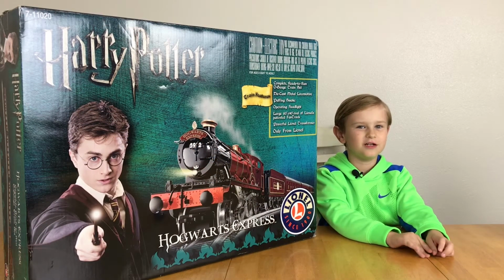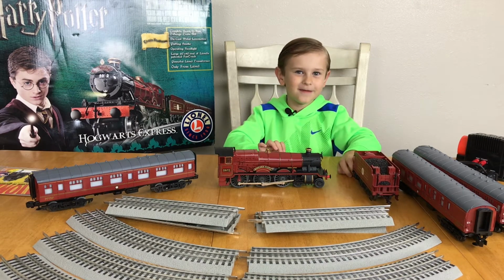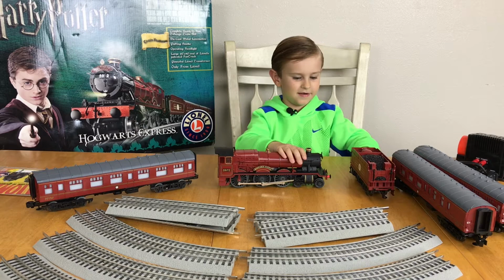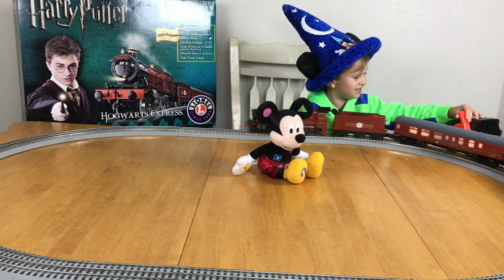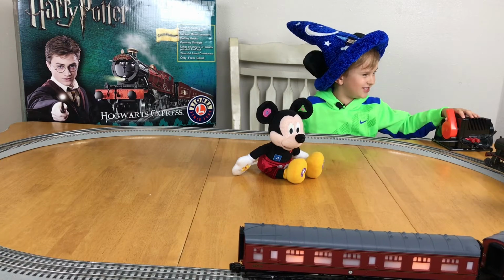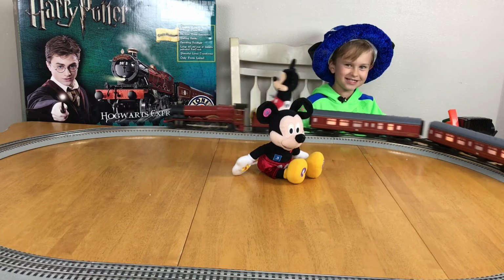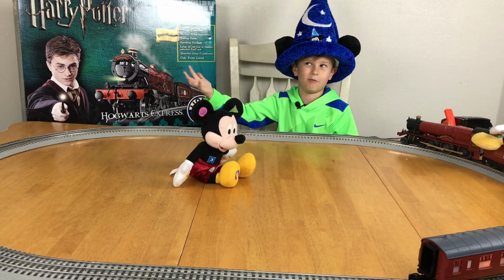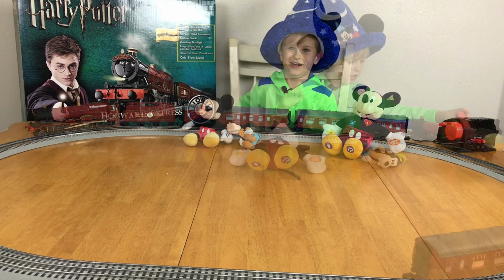MICKEYS TRAIN RIDE! On HARRY POTTER HOGWARTS EXPRESS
Landon unboxed a HARRY POTTER HOGWARTS EXPRESS electric train. He was super excited to be the conductor for the first time. Mickey Mouse and Goofy caught a ride on Hogwarts Express. Real smoke blows from the train. This is for 8 year old and up so Landon was supervised through this adventure. this is a Lionel 2007 set# 7-11020.
Toy Memory Makers wanted to share this memory with you.